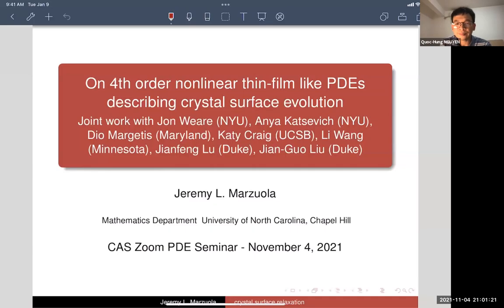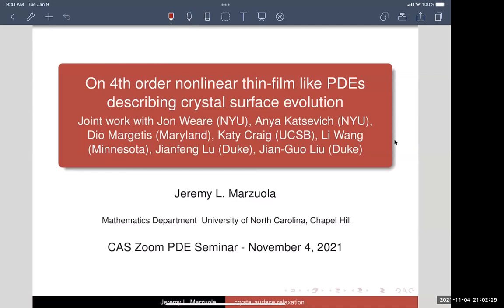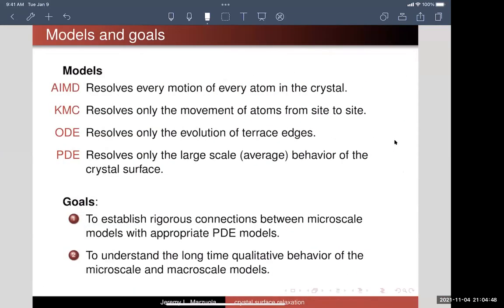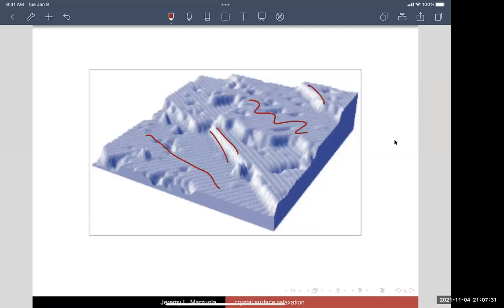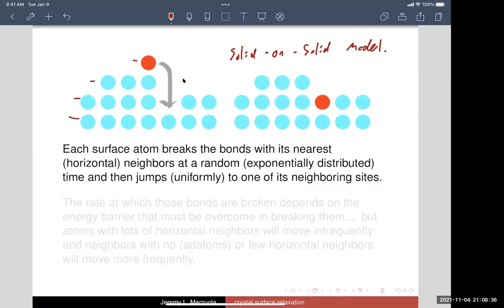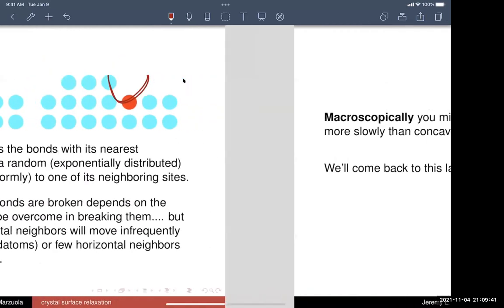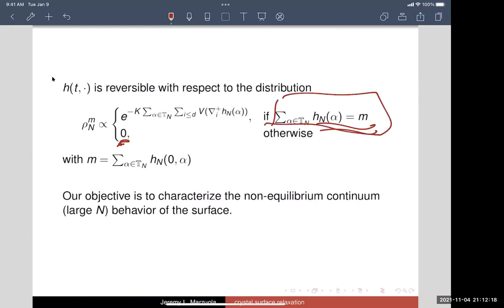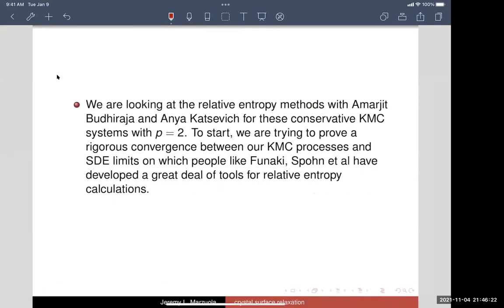On 4th order nonlinear thin-film like PDEs describing crystal surface evolution, Jeremy L. Marzoula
Speaker: Jeremy Louis Marzuola, University of North Carolina at Chapel Hill

Title:  On 4th order nonlinear thin-film like PDEs describing crystal surface evolution

Abstract: We discuss recent results with a number of collaborators on PDEs relating to the relaxation of a crystal surface.  After a brief overview of the motivating microscopic process that leads to the models, we will present results on the well-posedness of these models in various settings.  Towards the end, we will show numerical evidence to motivate a number of open questions about this family of models.